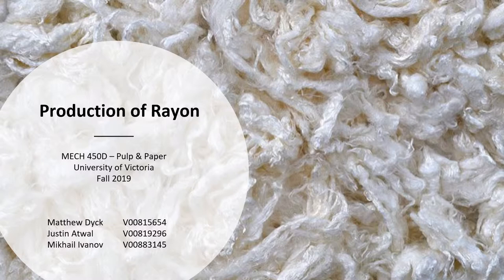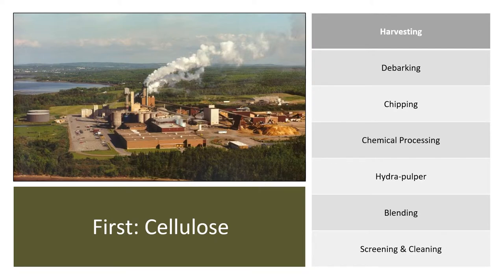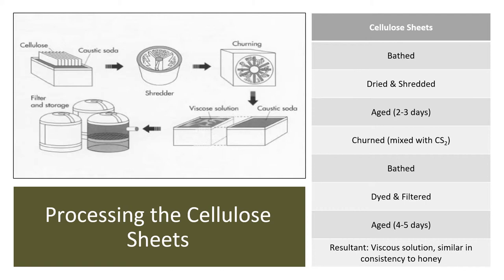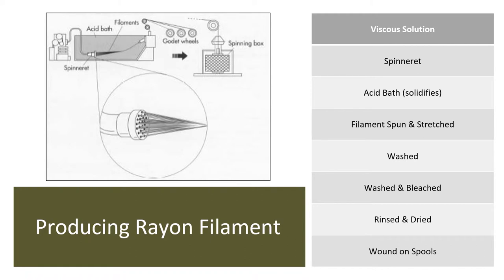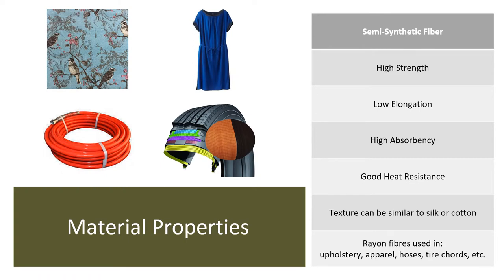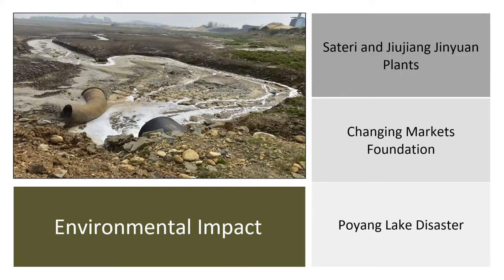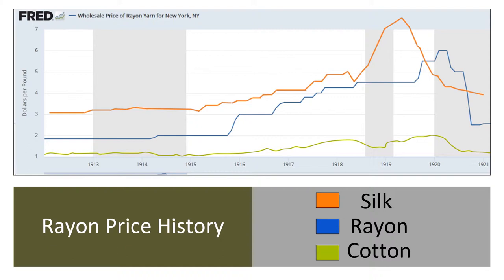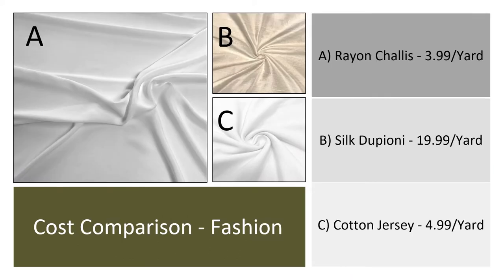UVIC Mech450D Project - Rayon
University of Victoria Mech450D Presentation on the use of Rayon. The project was created by Justin Atwal, Matthew Dyck and Mikhail Ivanov.

References used are listed below:
[1] How Products are Made. (2018). [Accessed Mar. 22 2019].
[2] O Ecotextiles. (2012). Eucalyptus fibre by any other name [online] Available [Accessed Mar. 22 2019].
[3] Asif Safwan. (2018). [Accessed Mar. 22 2019].
[4] Wikipedia. (2019). [Accessed Mar. 22 2019].
[5] Environmental Science & Engineering. (2017). Northern Pulp’s replacement effluent treatment facility under scrutiny in Nova Scotia [online] Available [Accessed Mar. 22 2019].
[6] Anon. (n. d.). Fabric Wholesale Direct [online] Available [Accessed Mar. 22 2019].
[7] Dan Vergano. (2016). Golden Grows on Eucalyptus Trees [online] Available [Accessed Mar. 22 2019].
[8] Abdu Sayed. (2015). Rayon Fibre | Physical And Chemical Properties Of Rayon Fibre [online] Available [Accessed Mar. 22 2019].
[9] Anon. (2016). [Accessed Mar. 22 2019].
[10] Green Choices (n. d.). Environmental impacts [online] Available [Accessed Mar. 22 2019].
[11] Tansy Hoskins. (2017). H&M, Zara and Marks & Spencer linked to polluting viscose factories in Asia [online] Available [Accessed Mar. 22 2019].
[12] Alan Wicker. (2017). Greenwashing Alert: Rayon Viscose Is Made From Plants, but Is Also Toxic and Destructive [online] Available [Accessed Mar. 22 2019].
[13] Canopy. (n. d.). Canopy – tools [online] Available [Accessed Mar. 22 2019].
[14] Fred Economic Data. (2012). Wholesale Price of Rayon Yarn for New York, NY [online] Available [Accessed Mar. 22 2019].
[15] Fred Economic Data. (2012). Wholesale Price of Cotton Yarn, Mills for United States [online] Available [Accessed Mar. 22 2019].
[16] Fred Economic Data. (2012). Wholesale Price of Spun Silk Yarn, Domestic Gray for United States [online] Available at: ttps:// [Accessed Mar. 22 2019].